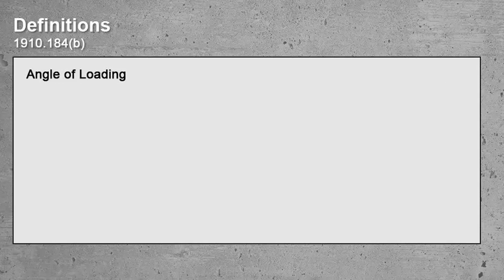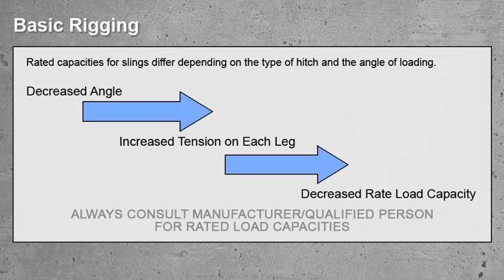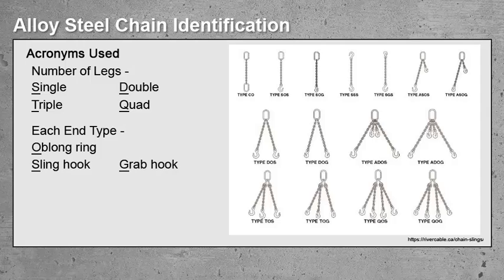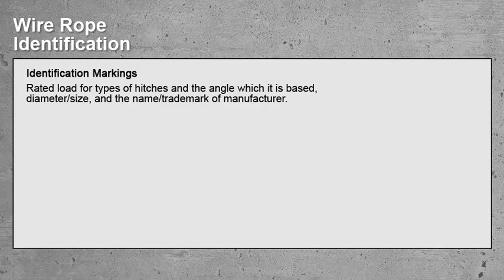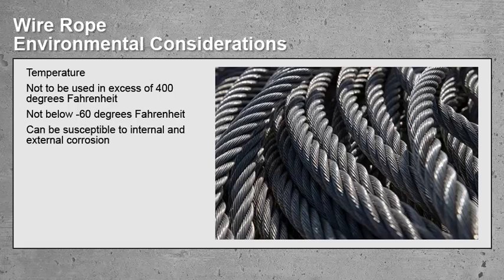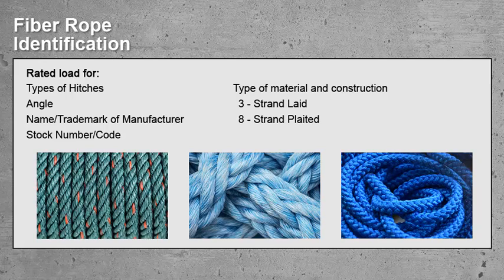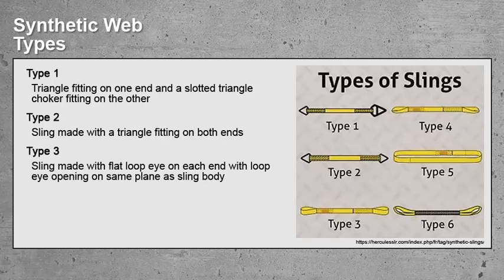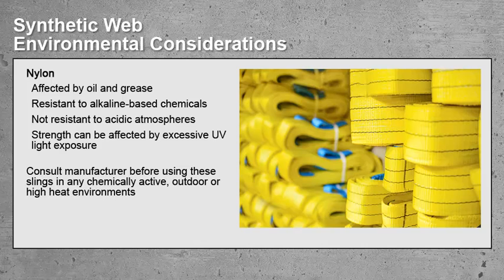Slings in General Industry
This presentation will cover the standards for slings in General Industry, which can be found in 29 CFR 1910.184.